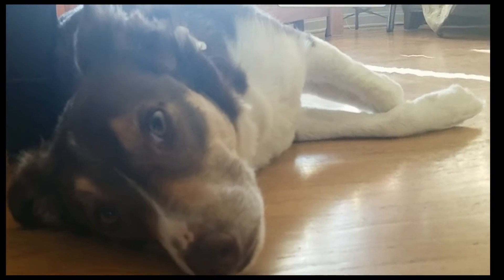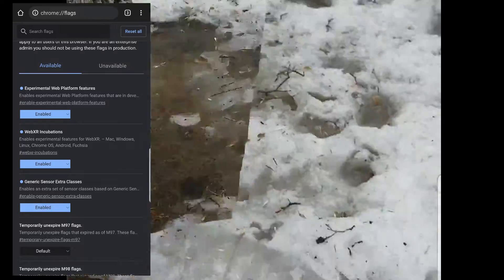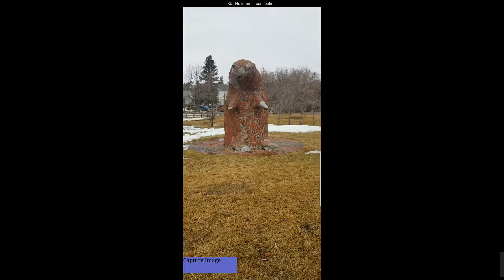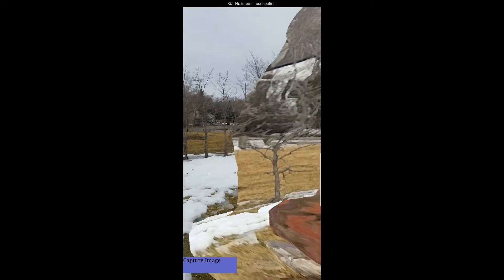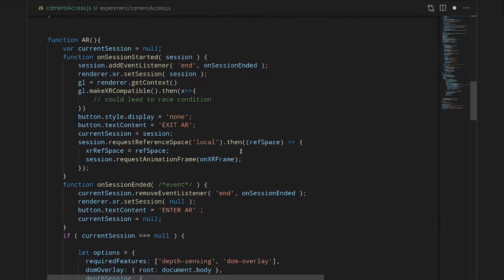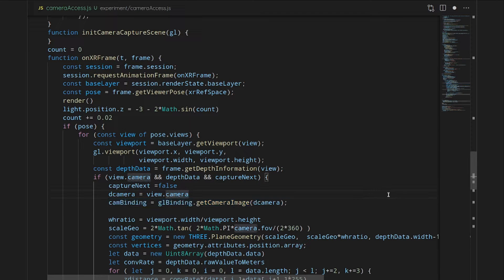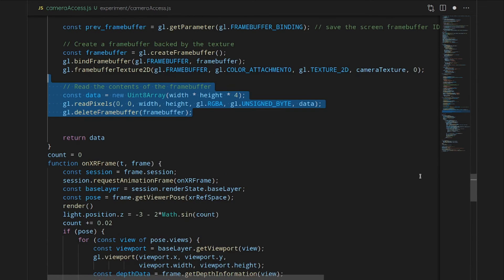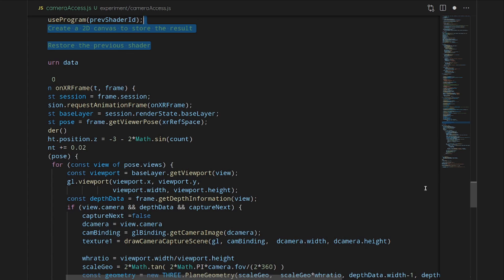Accessing the camera in webxr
I was wrong there is 100% a way to access camera within webxr.

0:00 Introduction
0:30 Pupper
1:40 Code